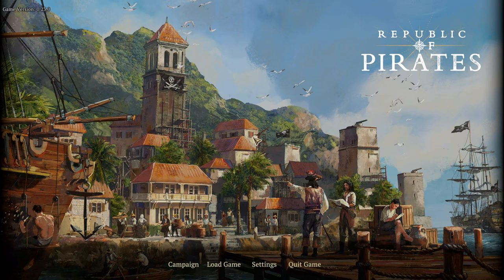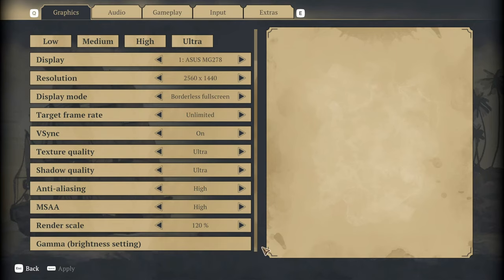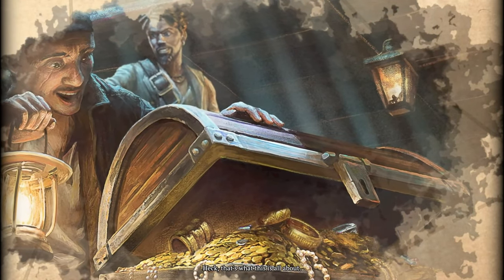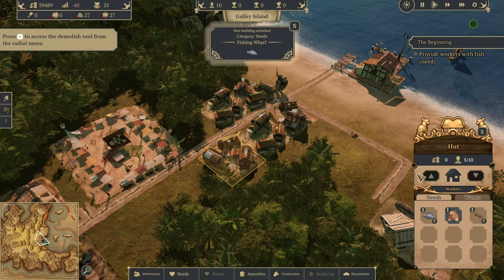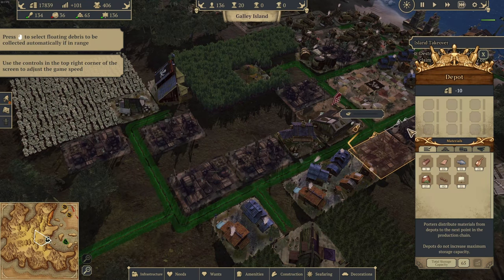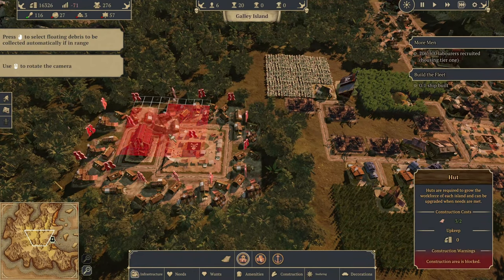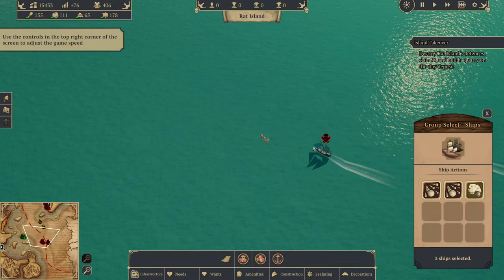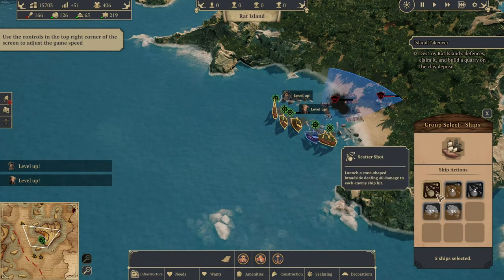Republic of Pirates | A New Pirate City Builder?! | First Look!